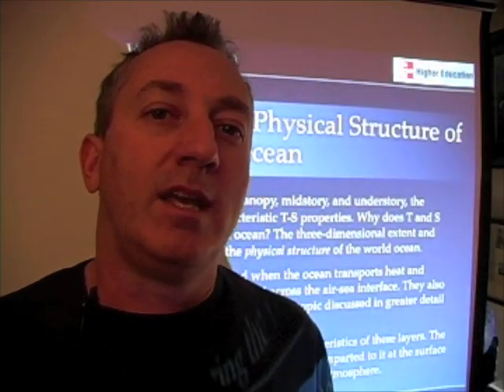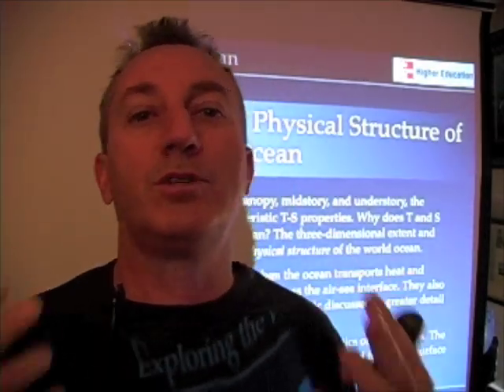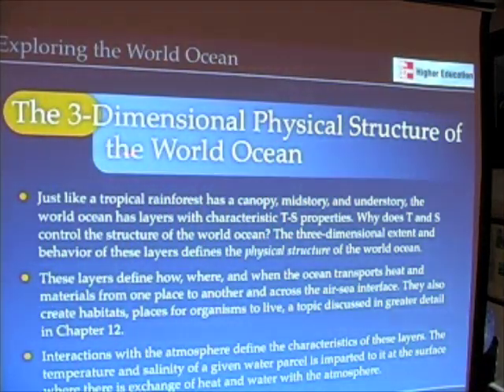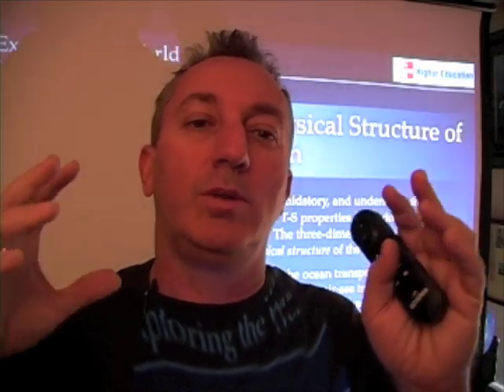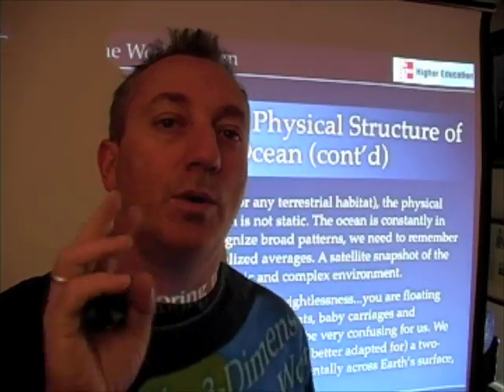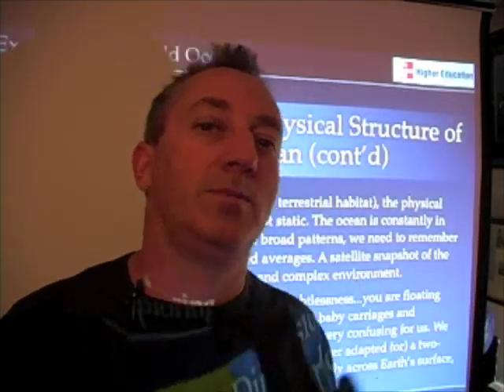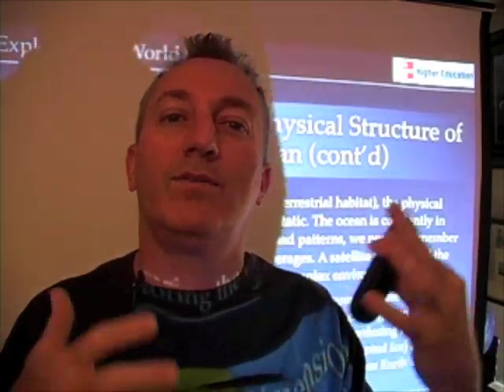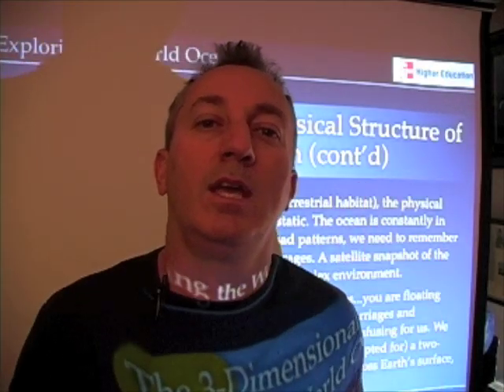Ocean & Atmosphere - Physical Structure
In this segment, we explore how the physical properties of the ocean create "structure" in the sense that these properties define habitats for different organisms.